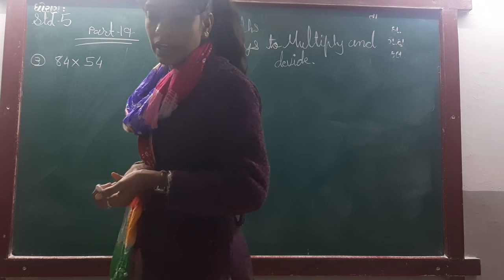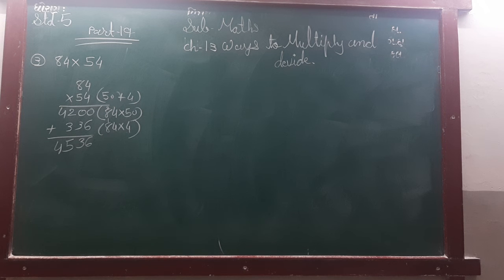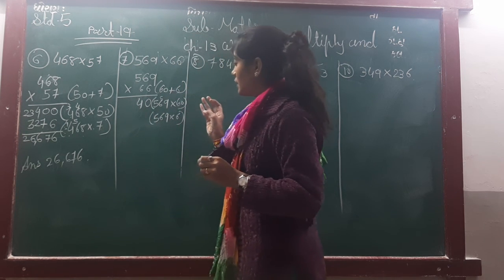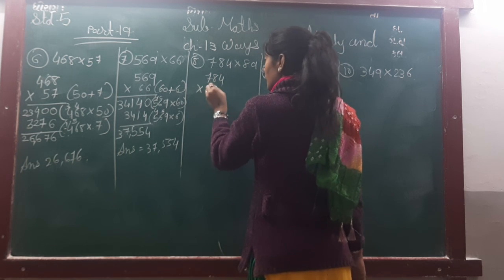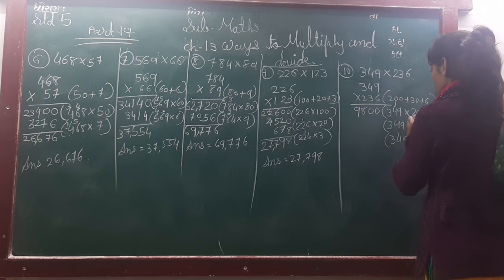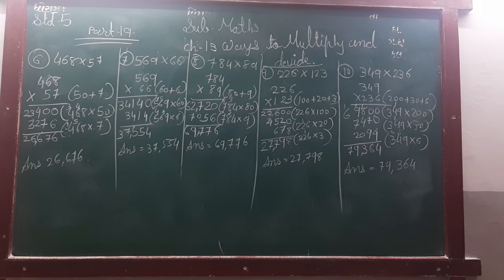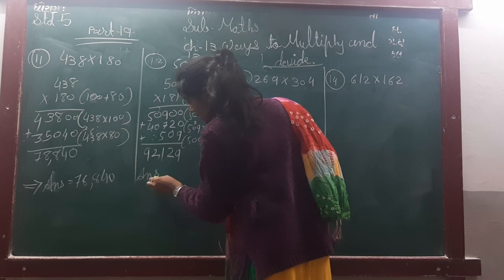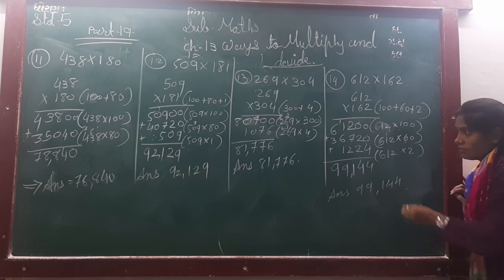ENG MED STD 5 SUB MATHS CH 13 P 19